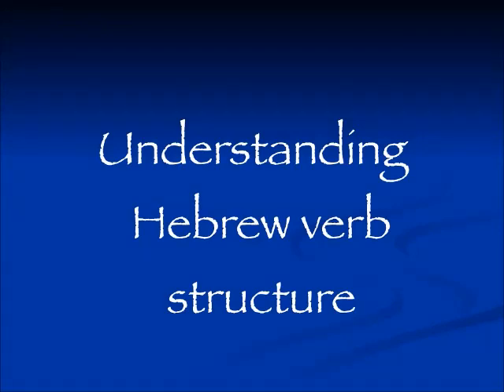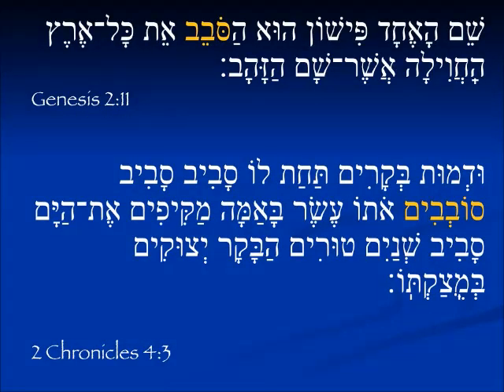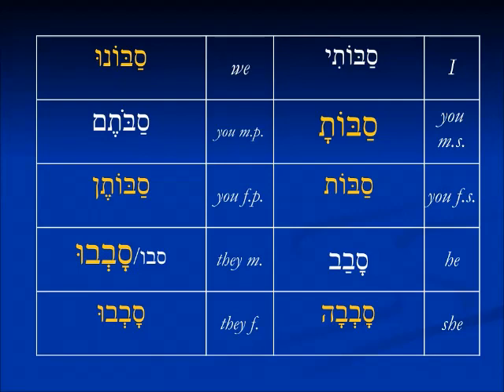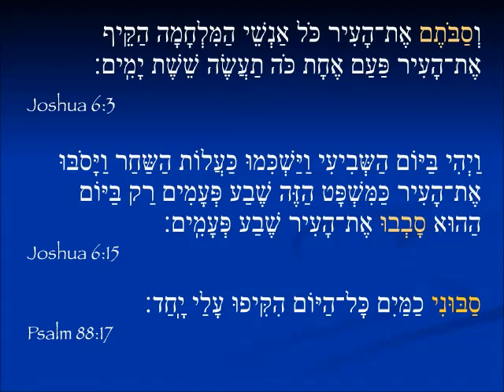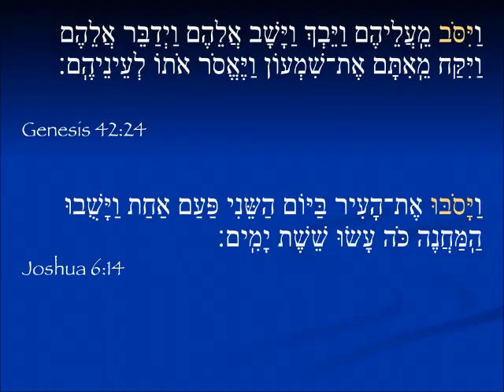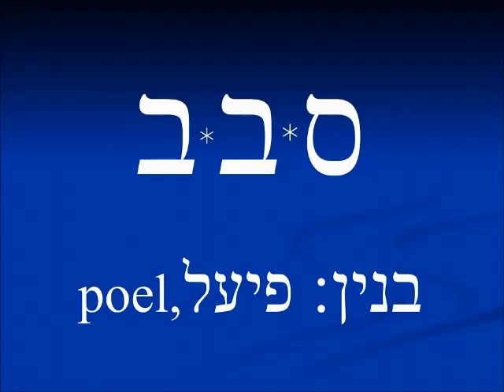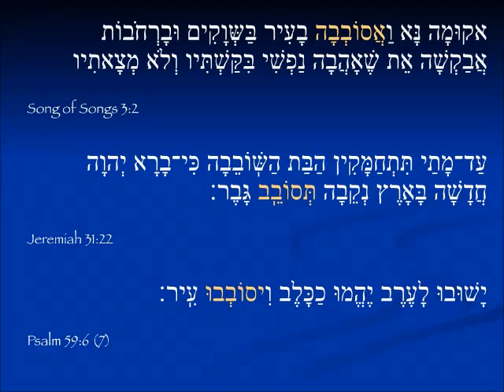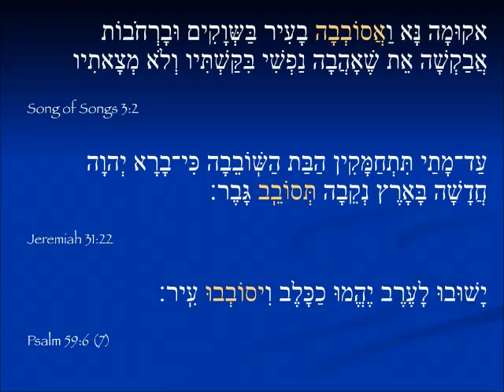Understanding Hebrew verb structure - geminates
Geminate verbs have the same letter doubled at the end of the root.  Some irregularities appear.